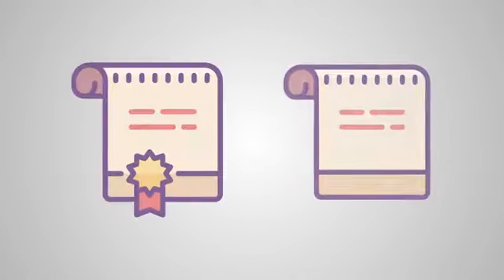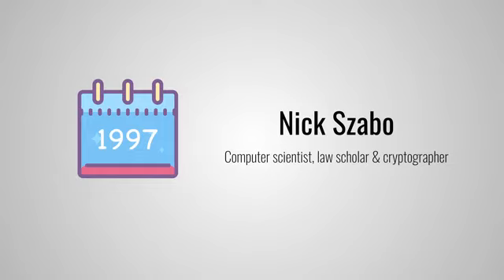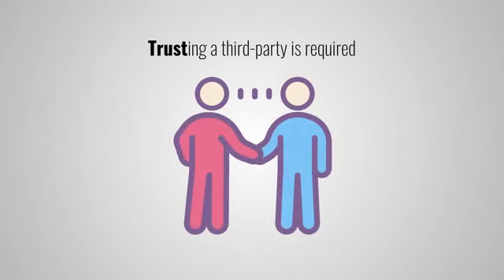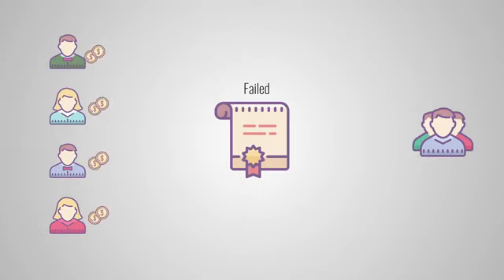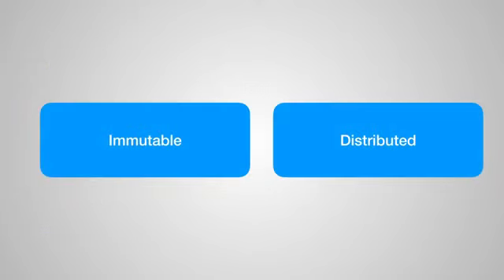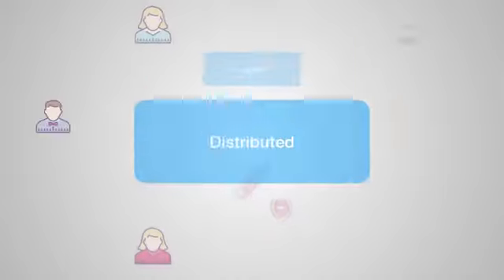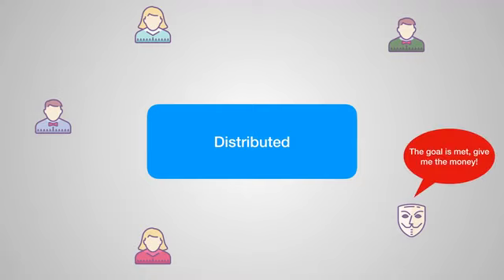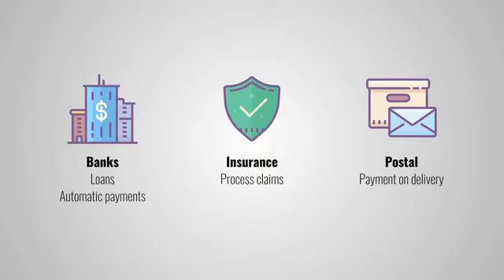Smart Contracts Explained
Step 2 - Fund with your with 0.3 ETH + enough to cover gas fees to register and enter in the Pool #1.

Step 3 - Click on the link to register Make sure the ID showing before you register is ID 551.

Step 4 - Join the group in Telegram for more questions.

ID: 551